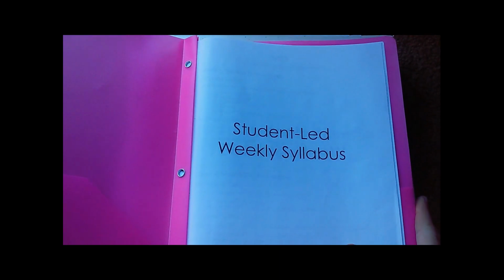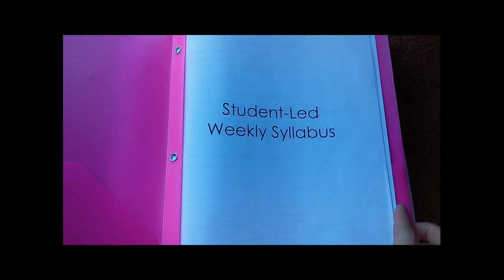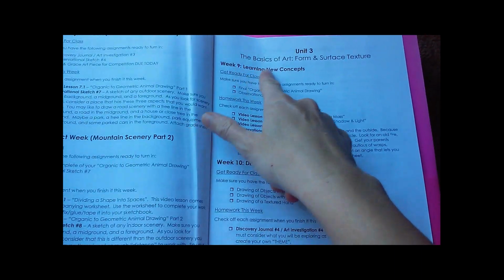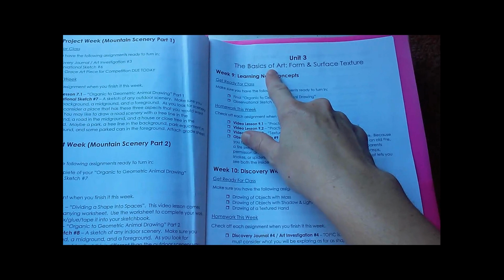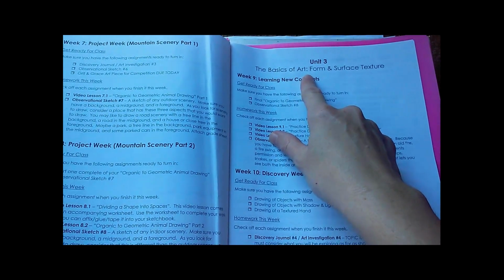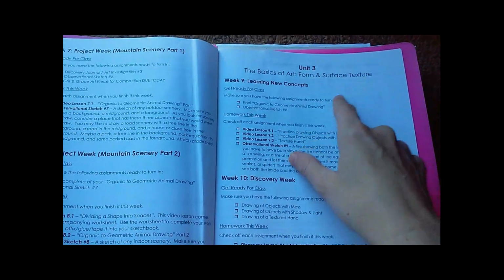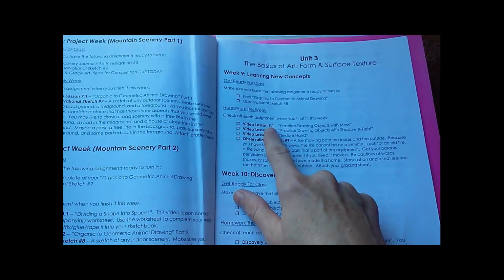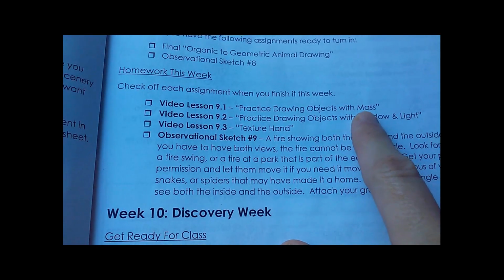Video Lesson 9.1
Here we will make our first drawing from 2D to 3D and observe how the surface lines change as we place our object in various positions.